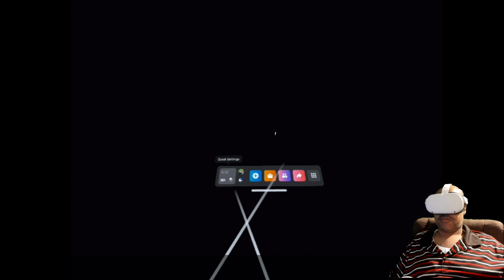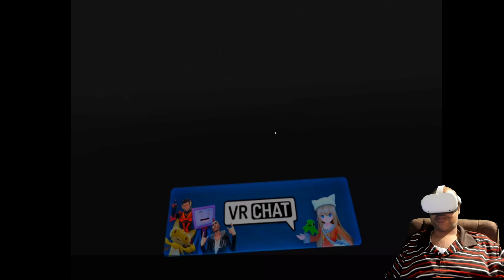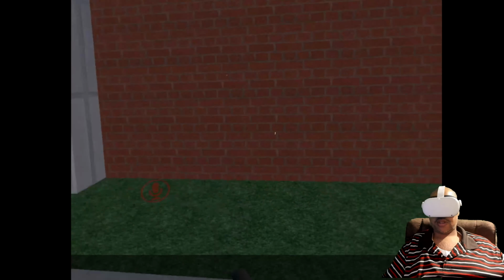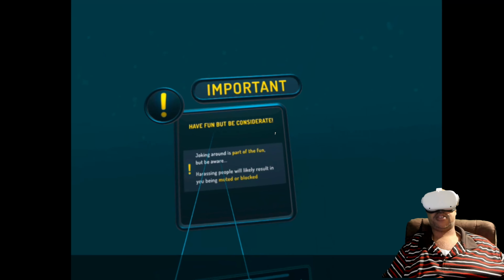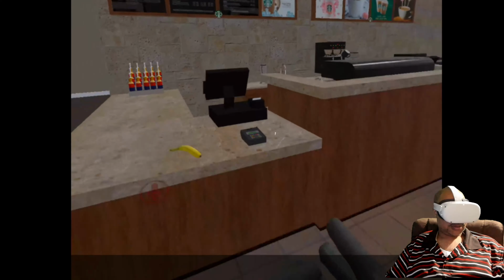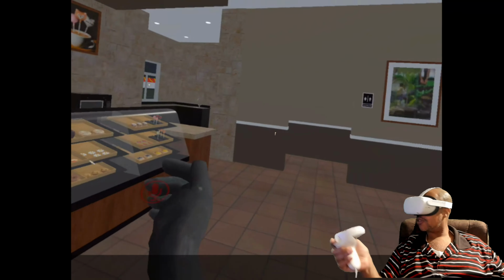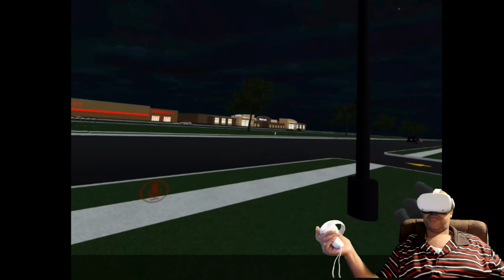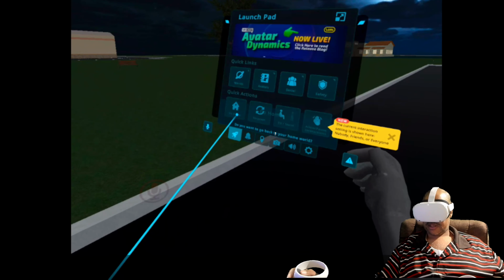How to use VR Chat in Meta Verse to go to McDonalds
Today we try the VR chat app and visit McDonalds and Starbucks